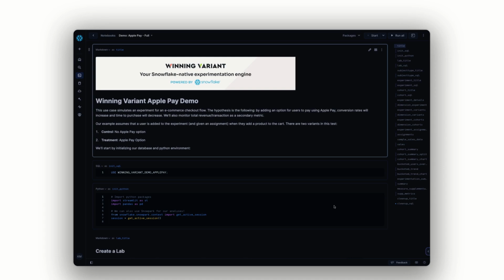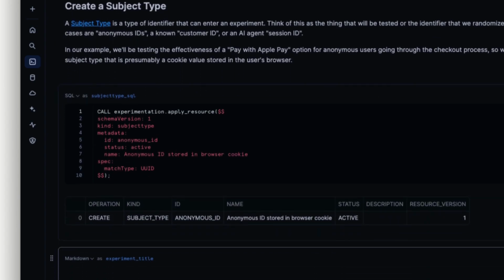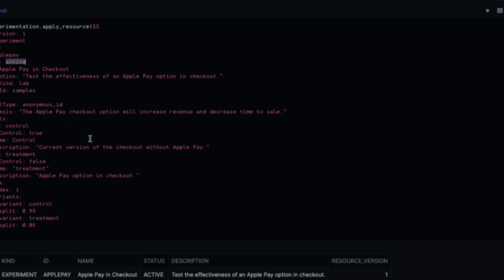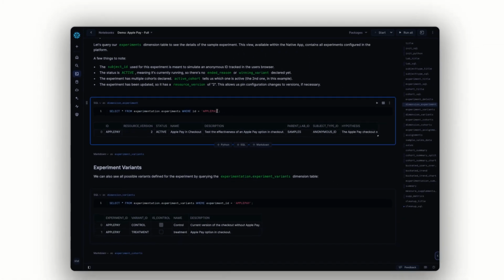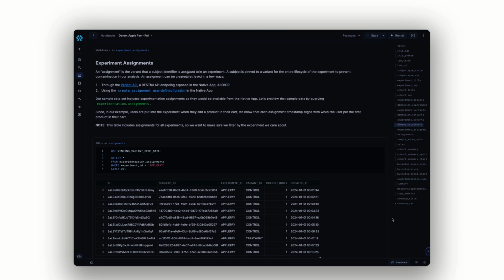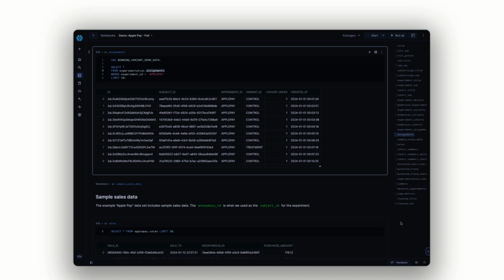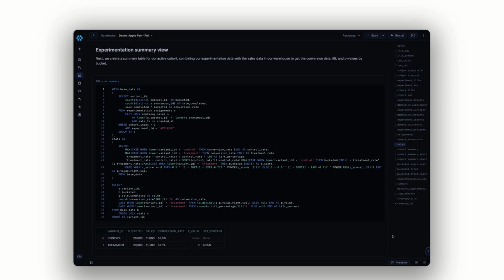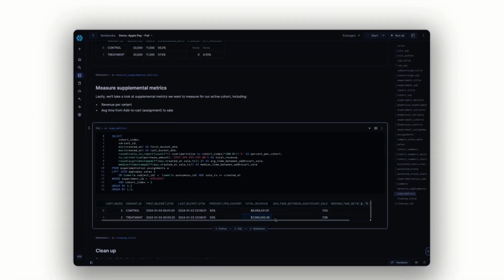Use Case Walkthru: Website Checkout A/B Test with Apple Pay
Walkthru of using the Winning Variant Snowflake Native App in an e-commerce setting. This hypothetical experiment evaluates the performance of adding an Apple Pay option to the checkout process.